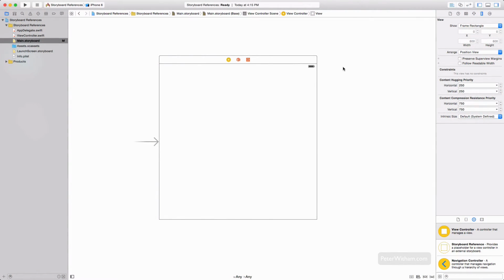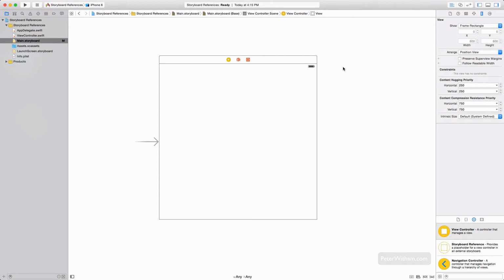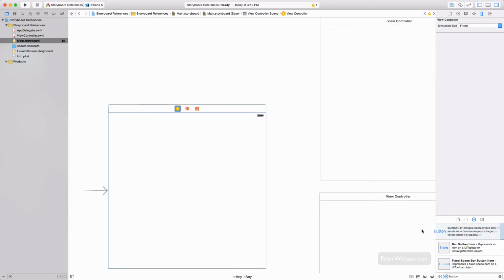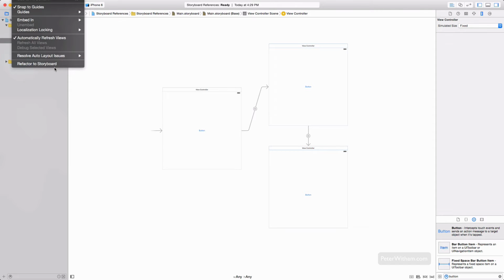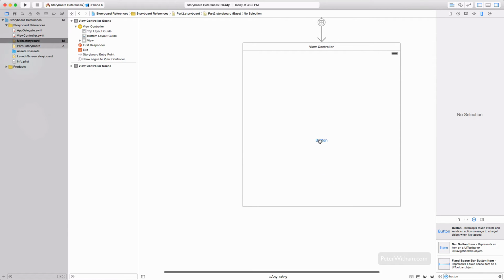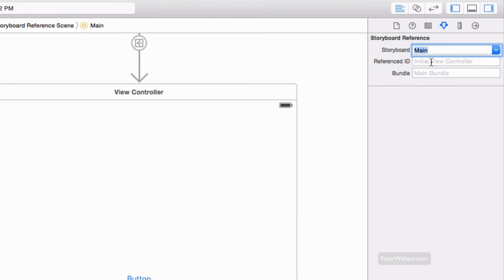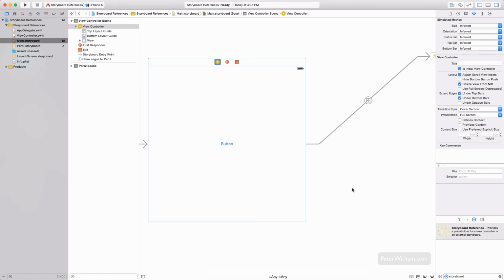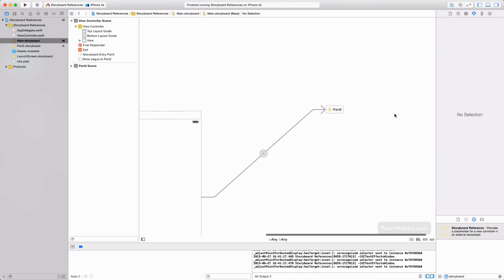Xcode 7 Storyboard References (Beta 2)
I will show you how to quickly take advantage of the new Xcode storyboard referencing feature. This enables you to use multiple storyboards in the same project.